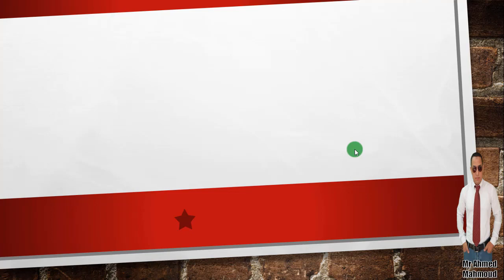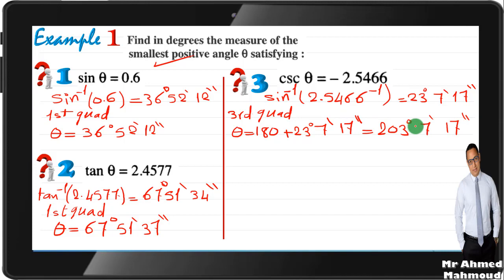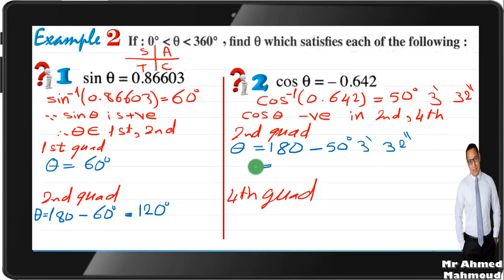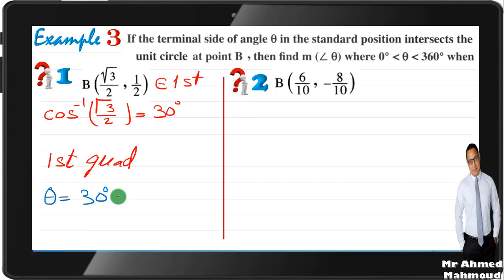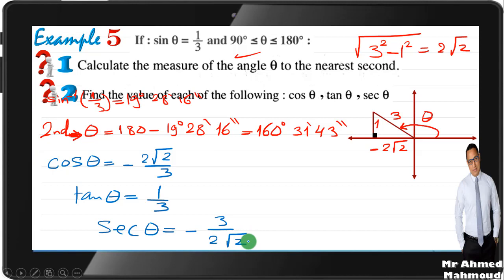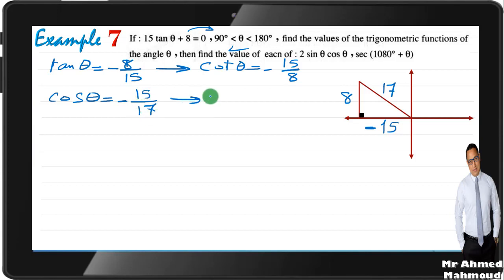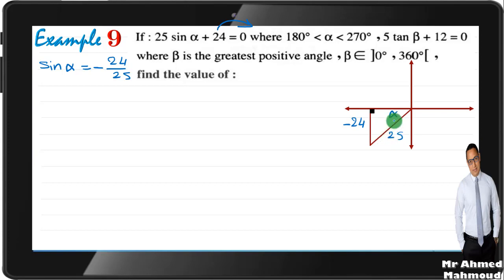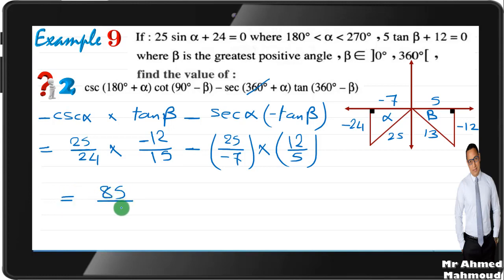trigonometry 1st sec 1st term unit 2 lesson 6 finding the measure of angle given one trig. ratio